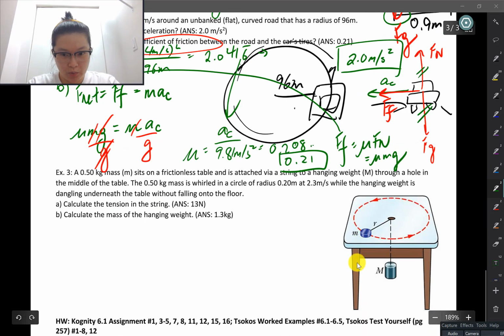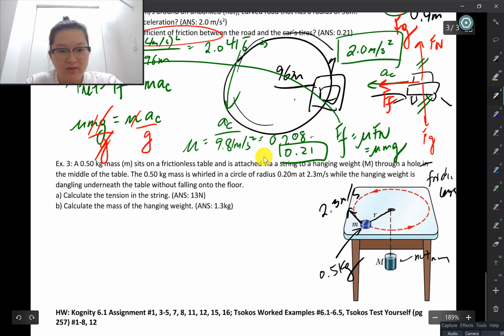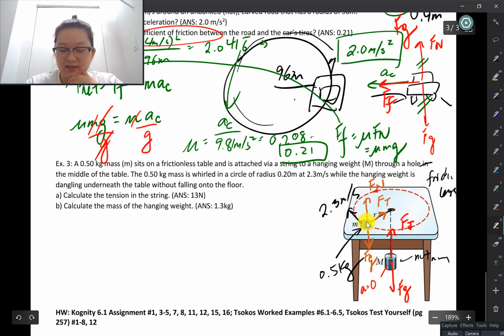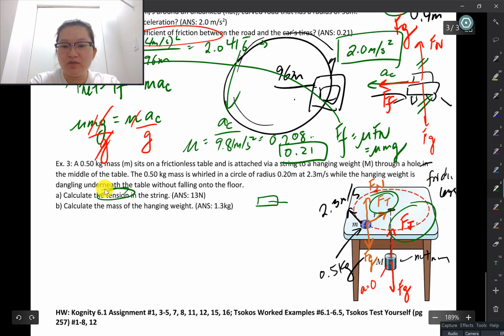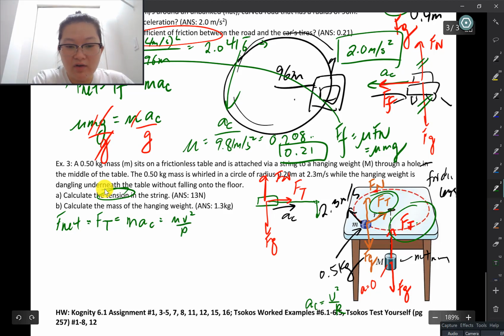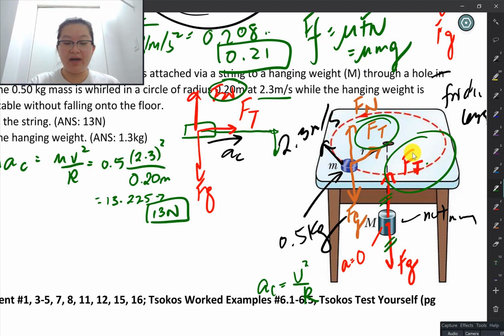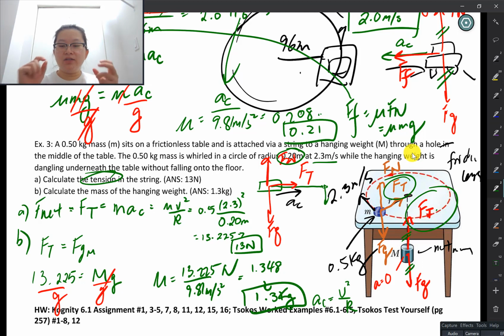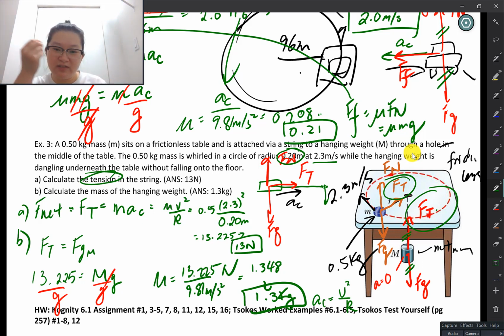6.1 part 1 ex 3_Circular Motion_horizontal circles_hanging mass